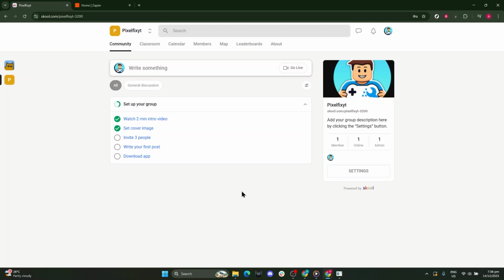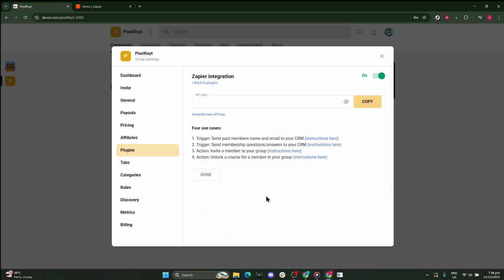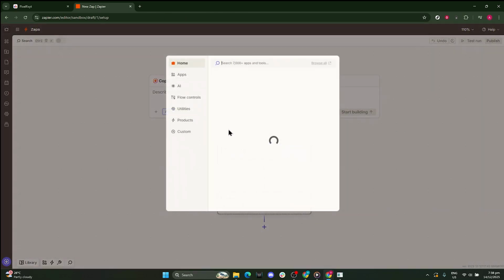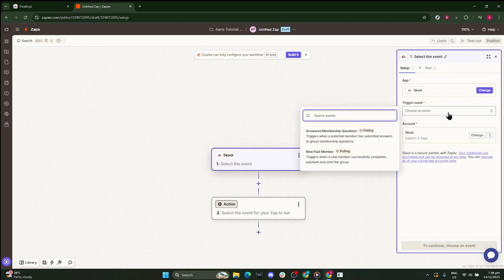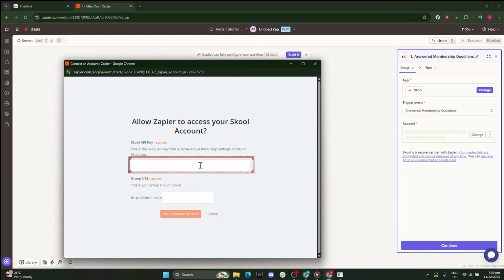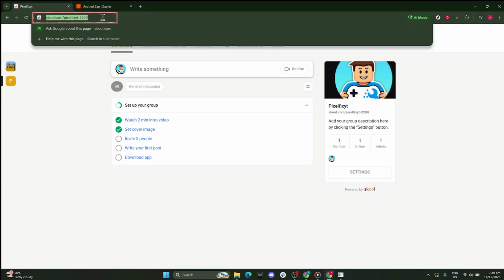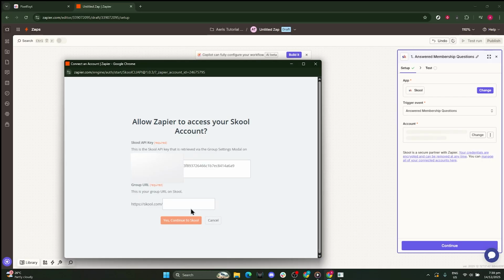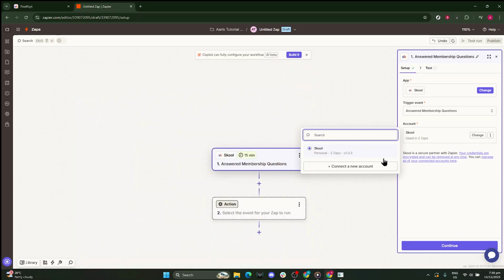How To Connect Skool To Zapier | 2026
Learn how to connect Skool to Zapier in this complete 2026 guide! 🚀 This step-by-step tutorial shows you how to automate workflows between Skool and your favorite apps, making community management easier and more efficient.

Discover how to set up triggers and actions, link your Skool account to Zapier securely, and create powerful automations to save time on repetitive tasks. Perfect for community managers, course creators, and anyone looking to streamline their Skool workflow.

✅ **Topics covered:**

* How to connect Skool to Zapier
* Setting up triggers and actions
* Automating member onboarding and notifications
* Managing integrations securely
* Troubleshooting connection issues
* Tips for effective workflow automation

📌 Streamline your Skool community management by connecting it to Zapier and automating tasks like a pro!